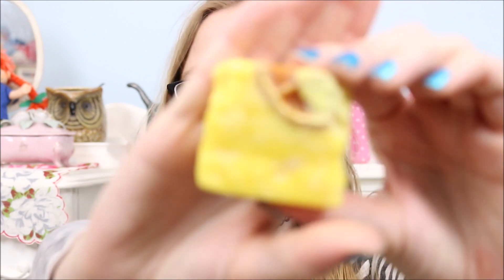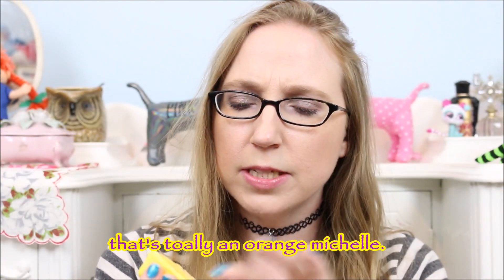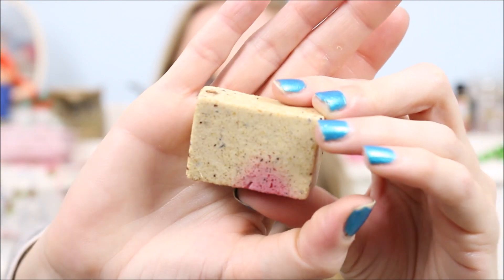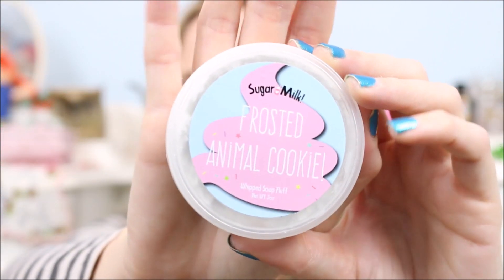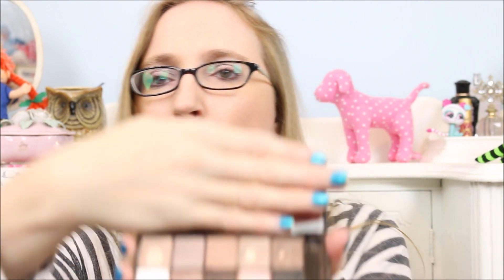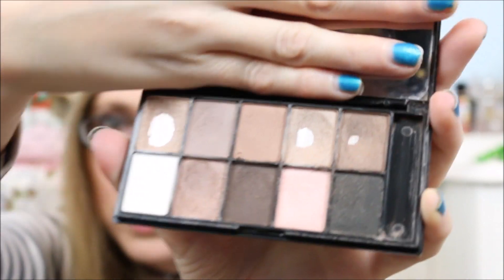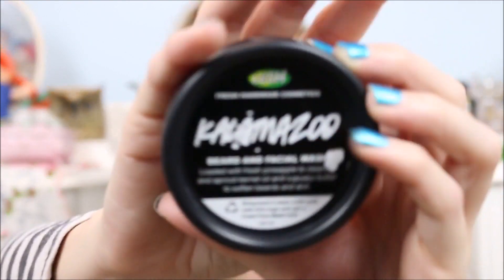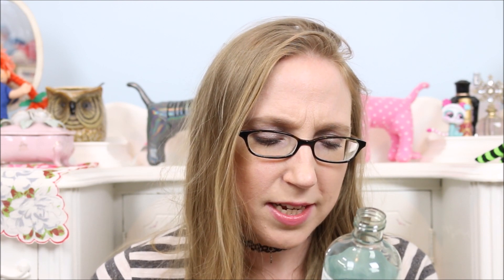LUSH PLUS + July 2017 Favorites! What I'm Loving & HIS Favorites!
What I'm loving for the month of August plus bonus HIS favorites!

LOOKING TO SEND MAIL??? You can do it here:
xpurr

Hollar